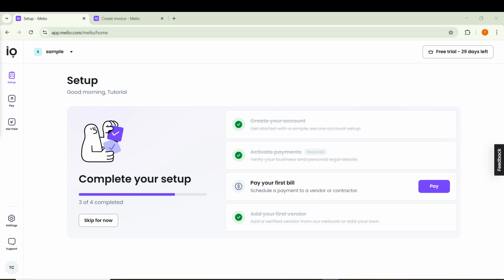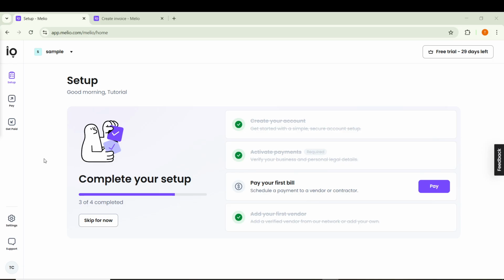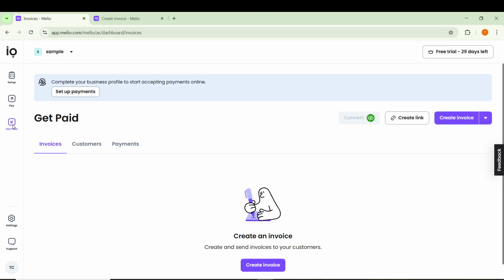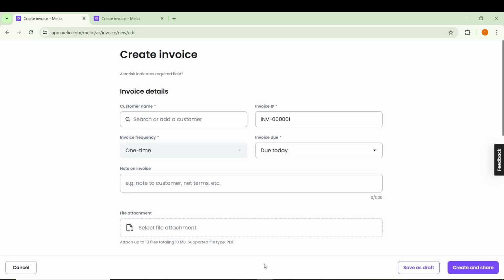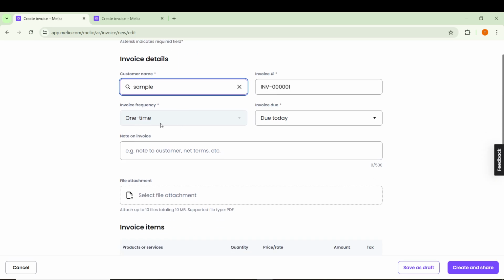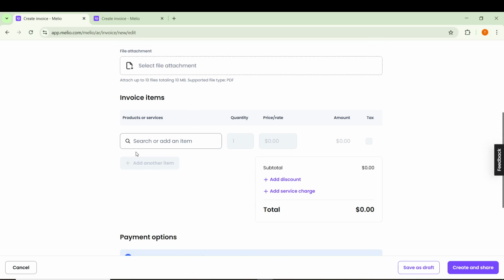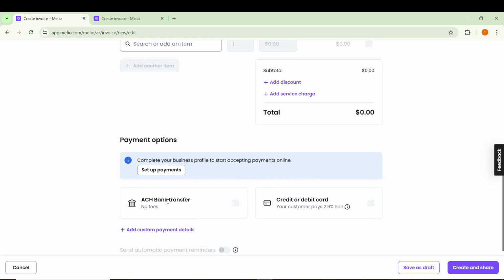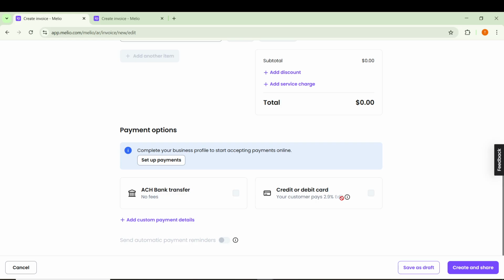How To Use Melio For Invoices [2026 Guide]